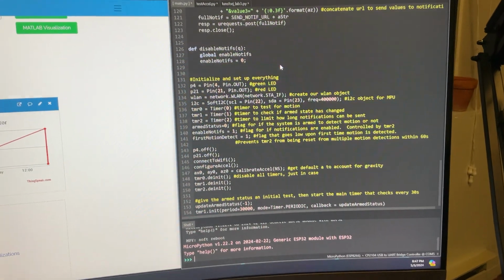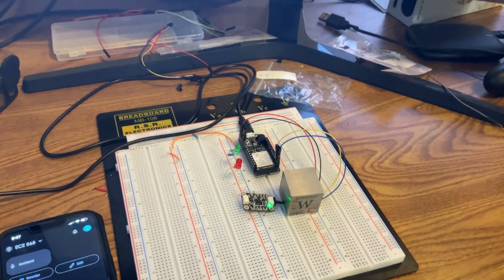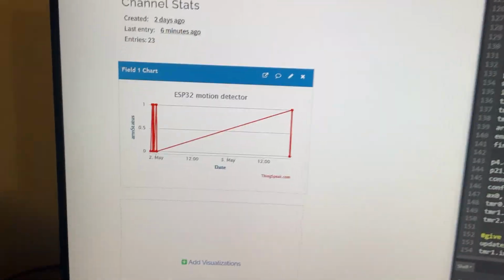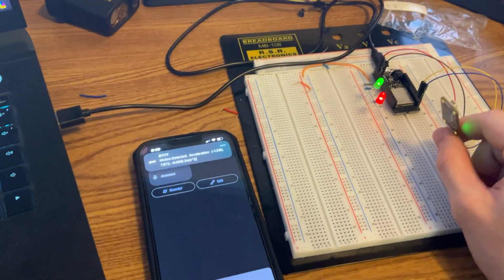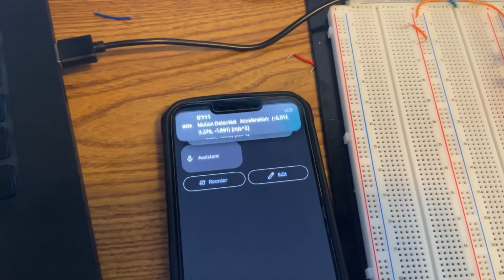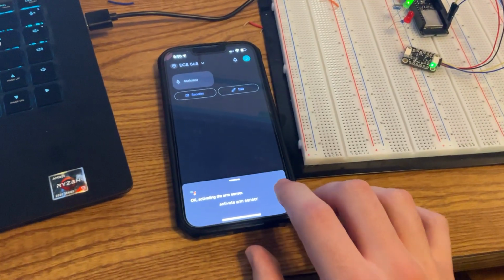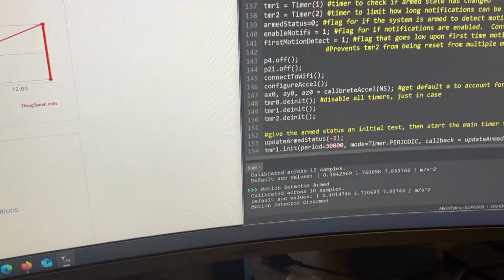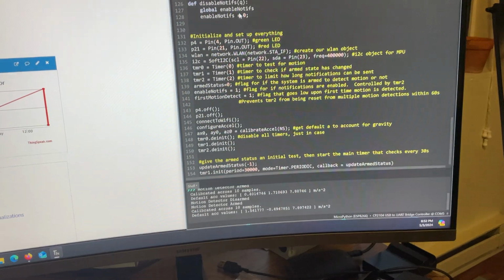ECE 56800 final project